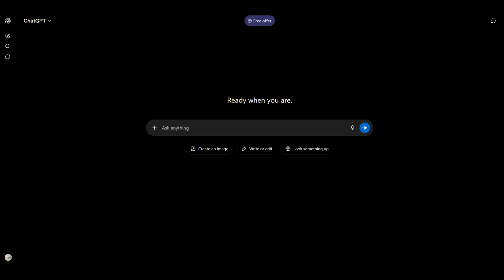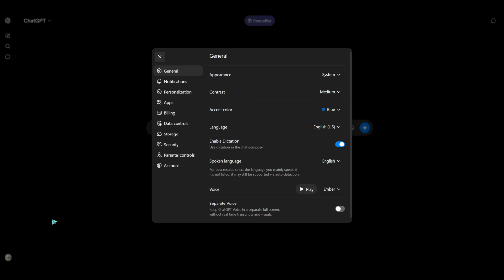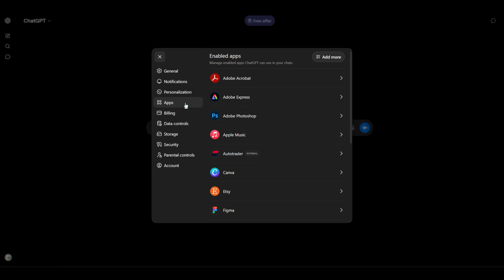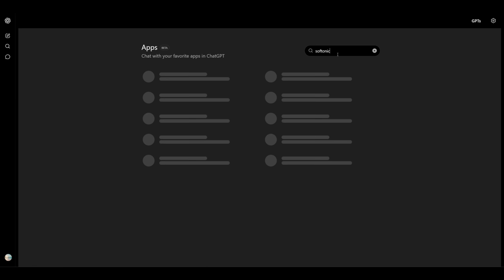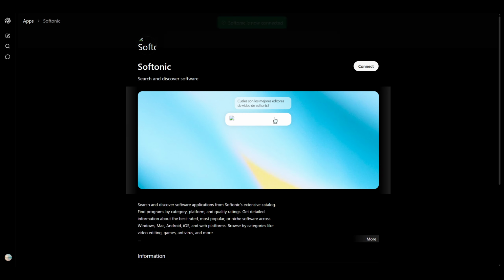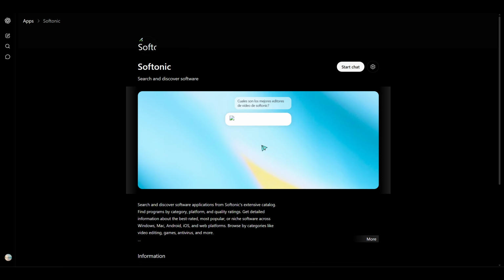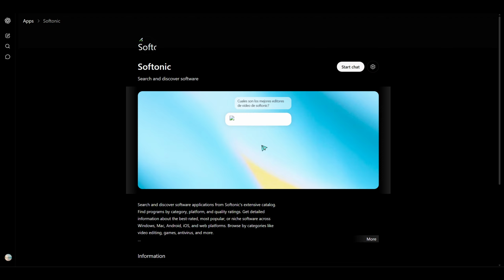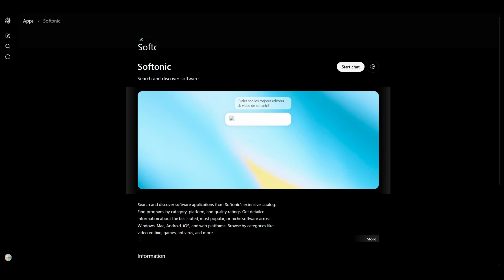How to Connect Softonic to ChatGPT (2026 Step-by-Step Integration Guide)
This updated 2026 step-by-step beginner tutorial explains how to connect Softonic to ChatGPT for software discovery, productivity workflows, and AI-assisted tool recommendations. Learn how to use ChatGPT alongside Softonic to find apps, compare software, and improve your workflow with AI-powered assistance.